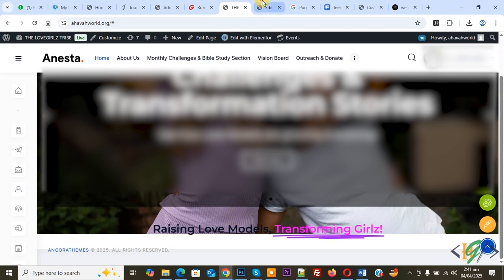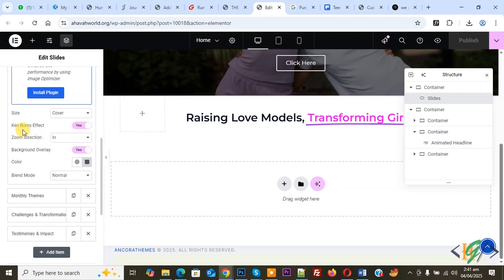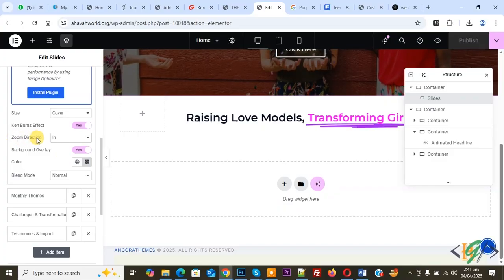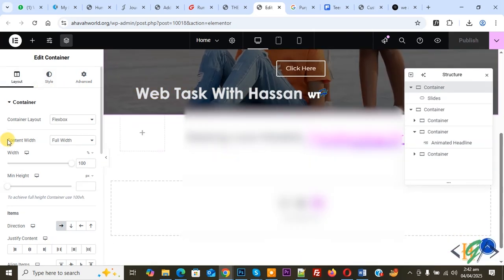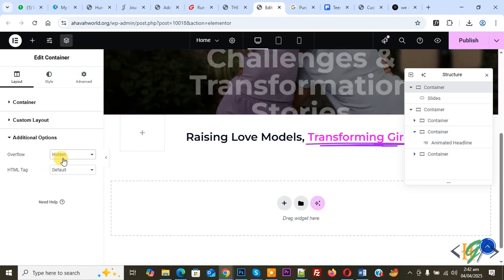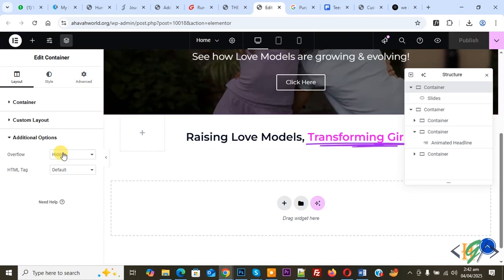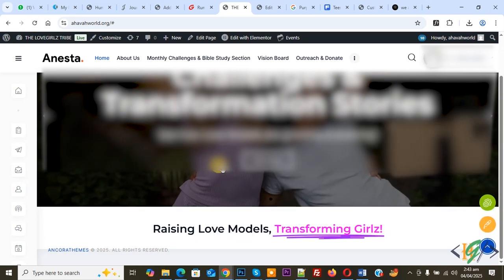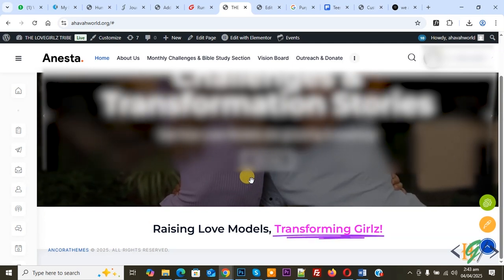How to Fix Ken Burns Effect Issue in Elementor Slides Widget | Image Container Expansion Problems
In this wordpress tutorial for beginners you will learn how to fix ken burn effect issues in slide widget in elementor pro website page builder plugin. So when we enable ken burns effect and set direction but on frontend image overlap or overflow its container and expand image and layout disturb and we are going to fix it by setting OVERFLOW HIDDEN in main container or section layout. So select dropdown overflow hidden and our problem will solve.